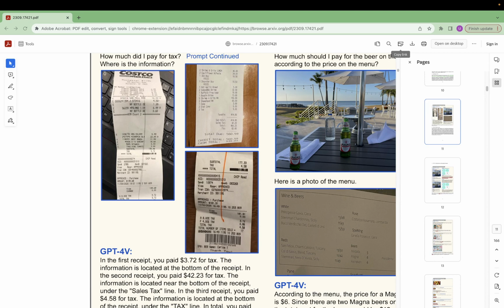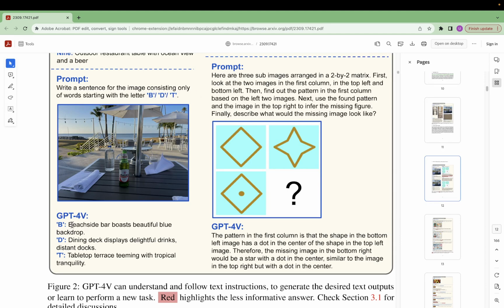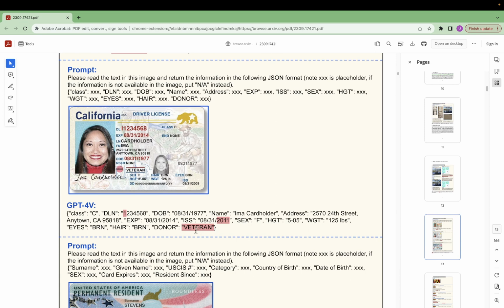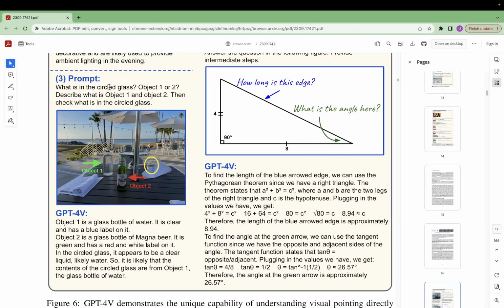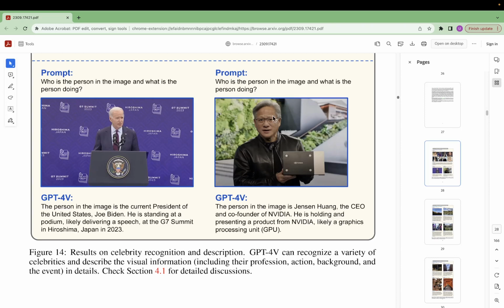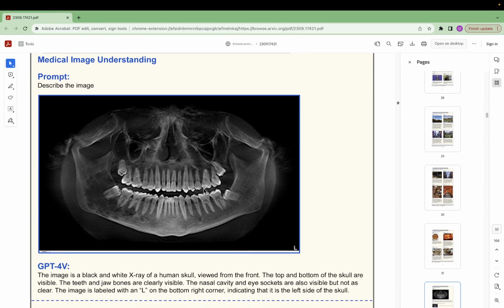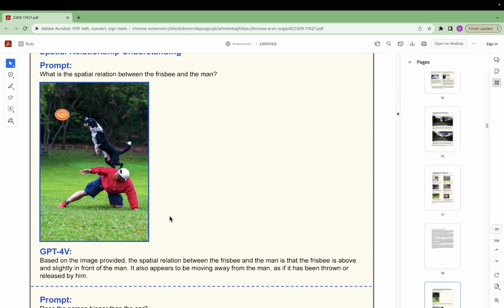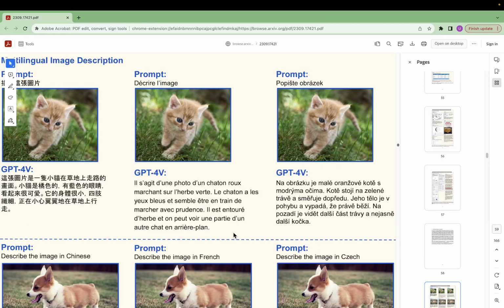A quick review of a LMM that is showing some amazing things.   Just a basic chat, and we can review more in future and in comments.

I'm trying to explain and show it to people who are interested or want to learn the basics about Ai, and how they can use it to help them in their lives.   Plus make them aware of what Level we are currently at.